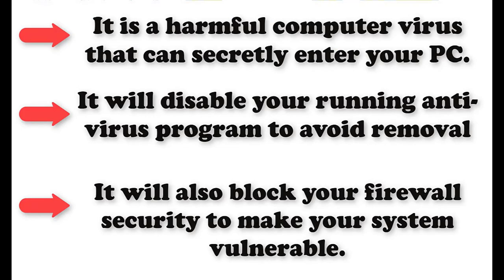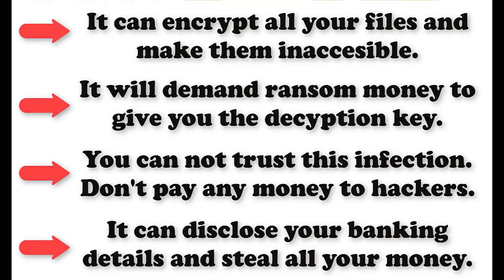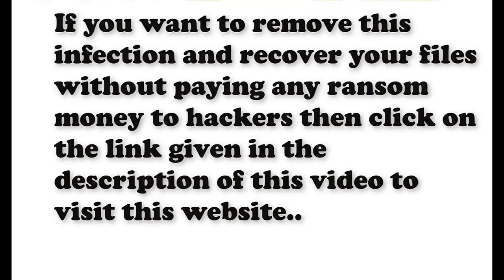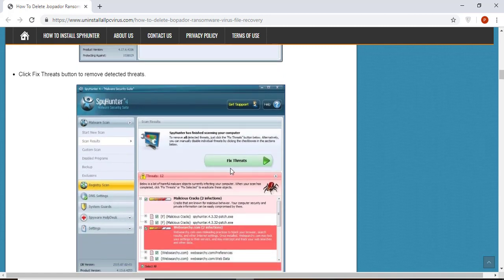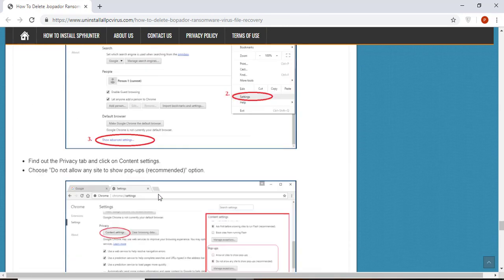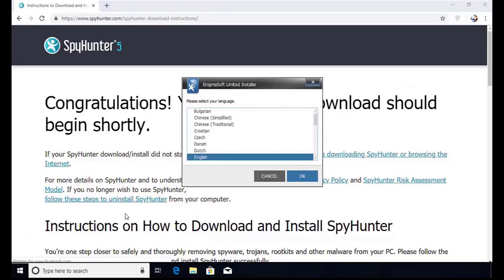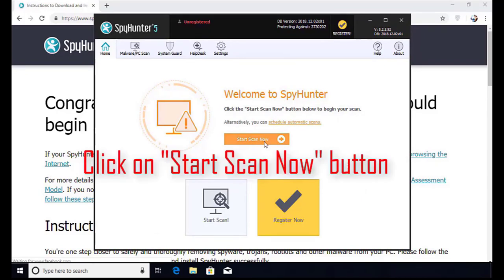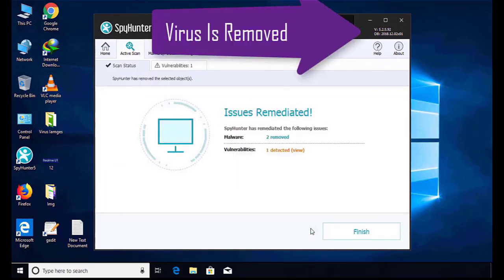Remove .bopador Ransomware/.bopador File Virus (+Recover Files)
How To Delete .bopador Ransomware Virus (+File Recovery)
How to remove bopador ransomware (Virus Removal Guide)
.bopador Files Virus (STOP) – How to Remove + Restore Files
Remove bopador Ransomware and Decrypt .bopador Files
Remove .bopador Virus (File Recovery+ Ransomware Removal)
.bopador File virus - Remove It and Recover Files
How to remove bopador Ransomware - virus removal steps
.bopador Files (STOP Ransomware) – Remove + Restore Data
.bopador file virus ransomware (Restore, Decrypt .bopador extension files)
.bopador file virus Removal Guide – Help To Decrypt Your Files
Guide – How Do I Decrypt .bopador File Extension Virus
.bopador file virus Removal Guide +File Recovery
How to Remove .bopador Ransomware and Restore .bopador Files
Get Rid of .bopador file virus (Remove Ransomware + Recover Data)
Remove .bopador file virus And Recover Encrypted Files
Remove bopador ransomware and retrieve the encrypted files
How To Uninstall .bopador file virus From PC
How to Get Rid of .bopador file Virus Effectively?
How To Delete .bopador file virus From PC
Uninstall .bopador ransomware from Windows 10
Remove .bopador ransomware virus (+File Recovery)

UninstallPCVirus